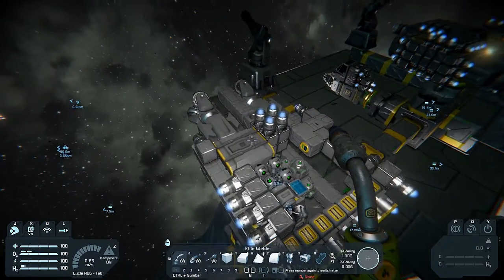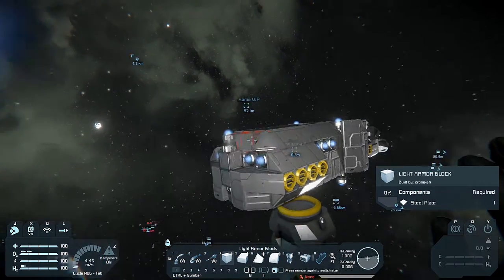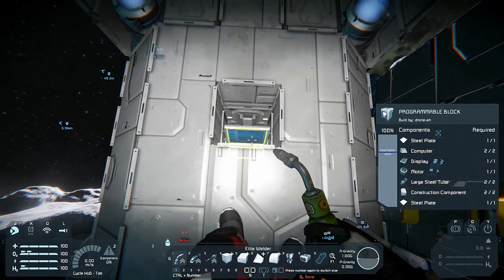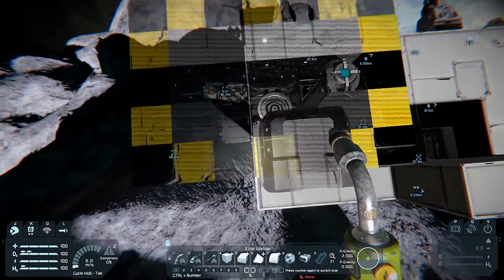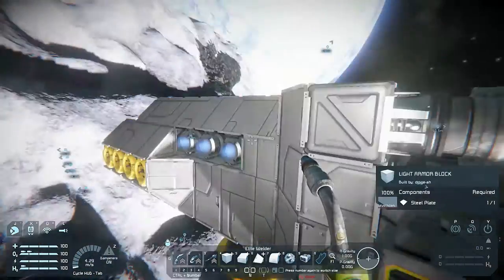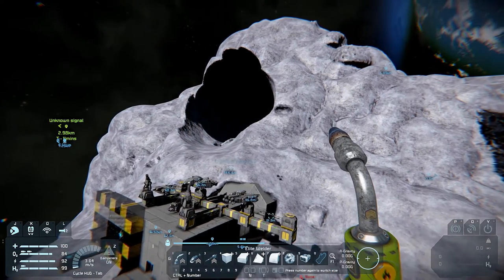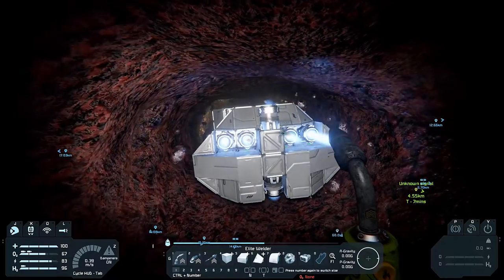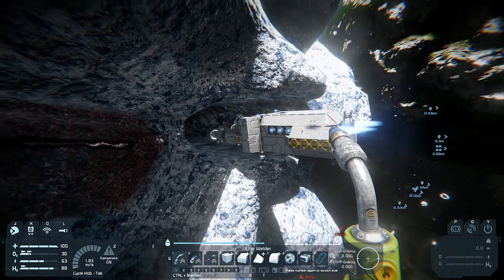Rdav's AI Autominer Script | Space Engineering Academy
I had been pondering automated mining in Space Engineers for a long time and I need ponder no longer. I stumbled across this script one fine morning and have implemented it more than once. I absolutely love this script. This video covers how to set it up and various things to consider for maximum mining efficiency.

Credits